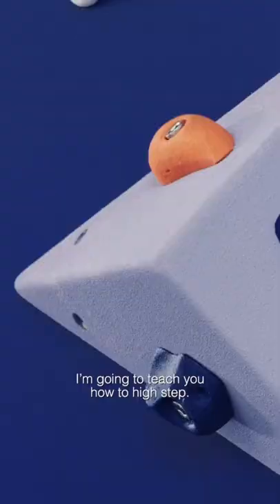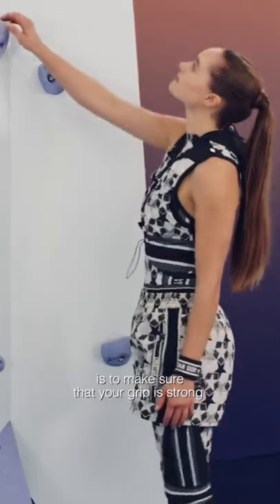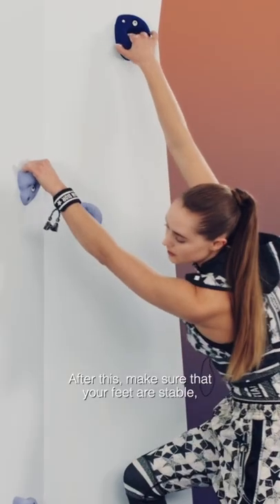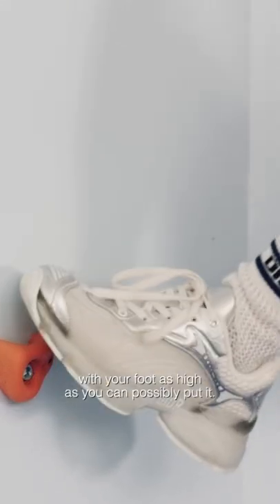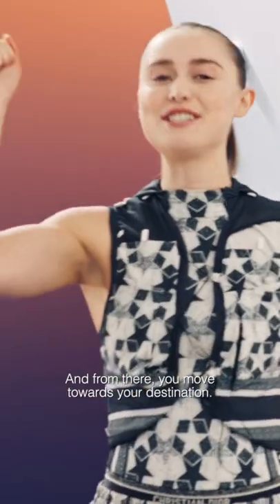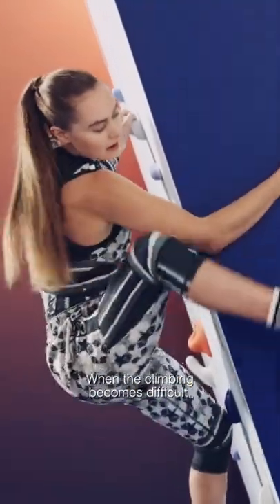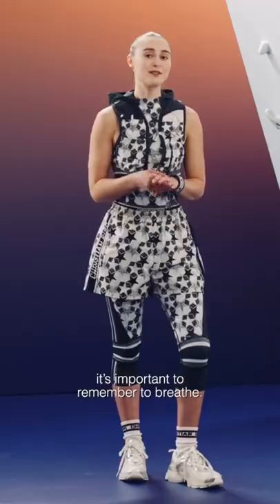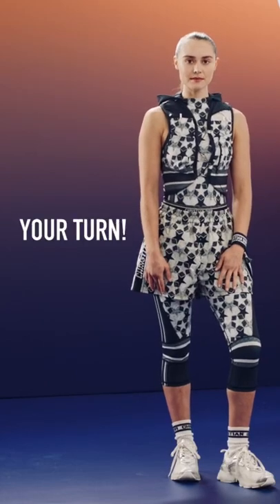How to master the high step with Margo Hayes